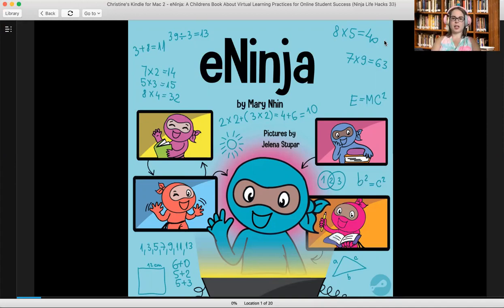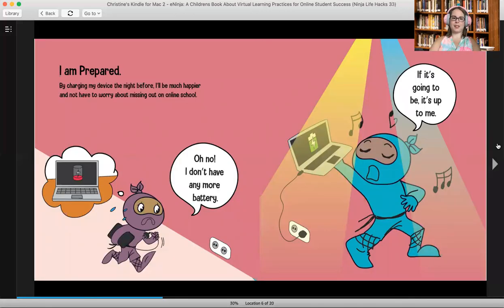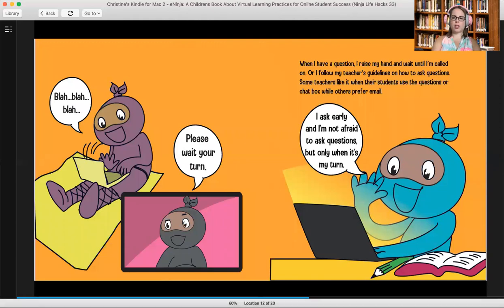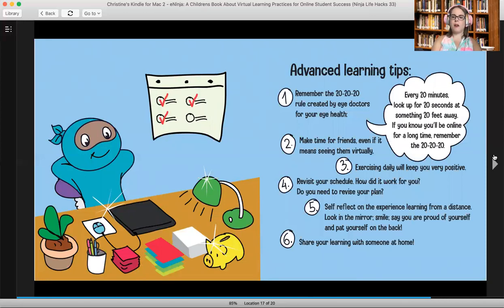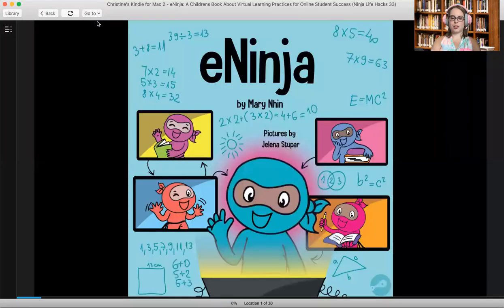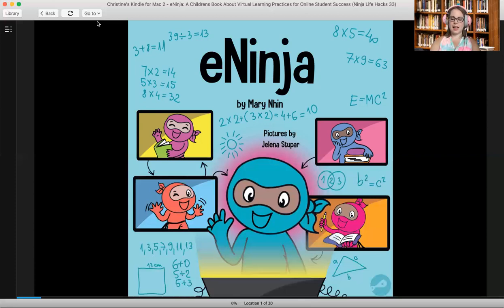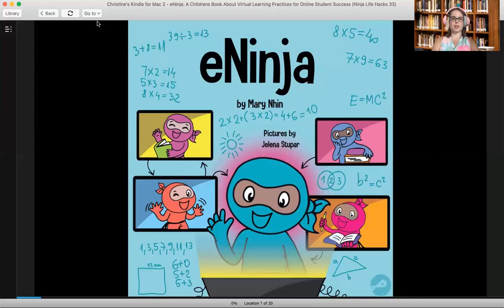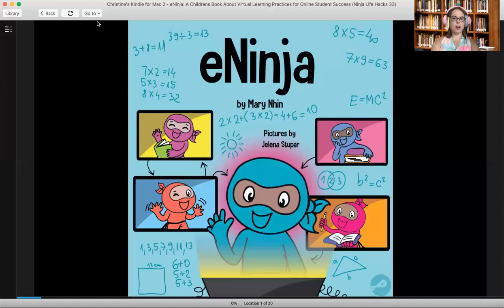eNinja Read Aloud with Tips for Online Learning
Join online educator, Christine Ducz, read eNinja by Mary Nhin, and discuss tips and tricks for being successful in an online classroom. This virtual read aloud is great for helping students get adjusted to the online learning environment.

To purchase the book head over to Amazon

Little Reading Coach is a certified Teacher of English (K-12) and Reading Specialist (P-12) offering online reading and writing tutoring services for students in grades 3-12.